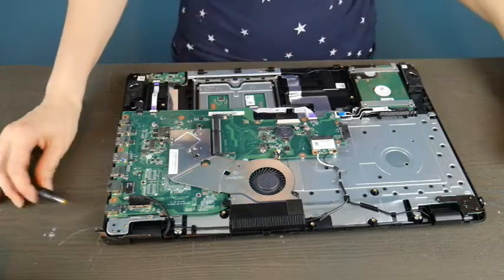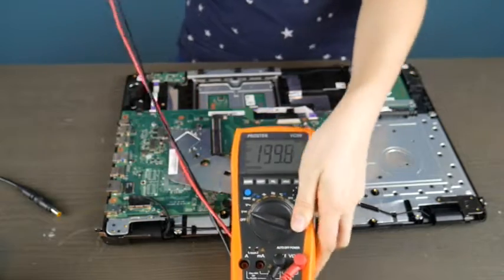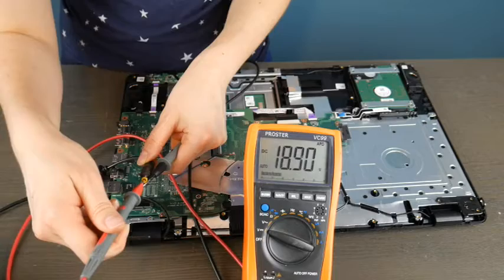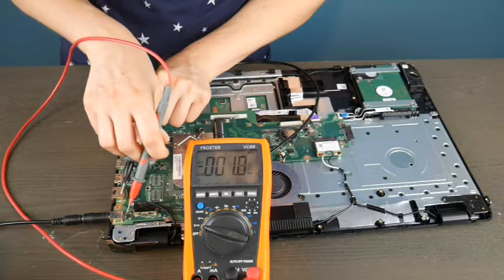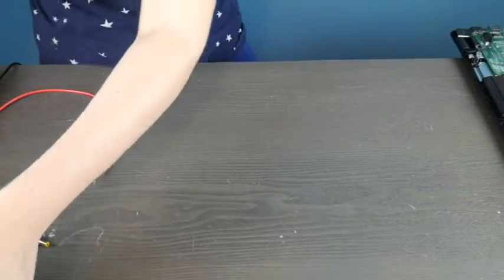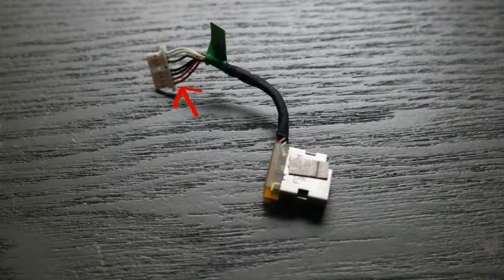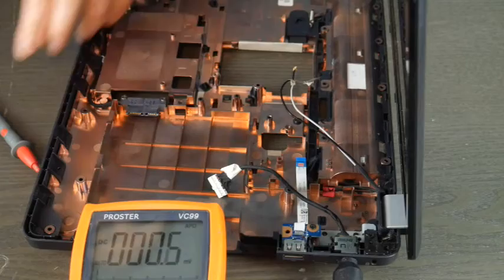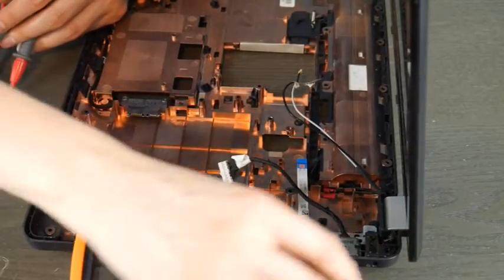How to Tell if Your Asus Laptop's Charging Port is Broken - Learn to Troubleshoot and Diagnose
If you're wondering if there is a problem with your Asus laptop's charging port, then we have the solution for you! In this video, we will show you the step-by-step process of how to easily troubleshoot this common issue.